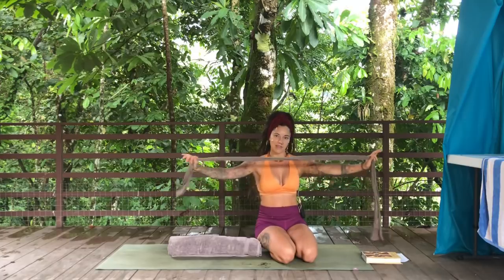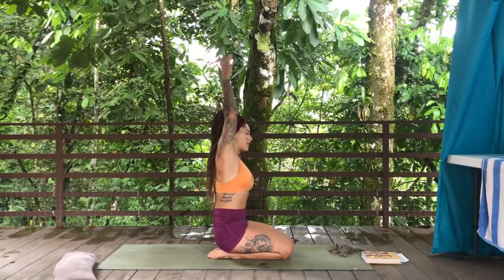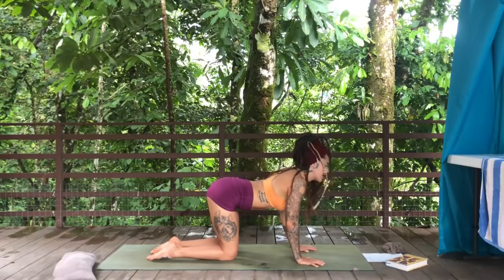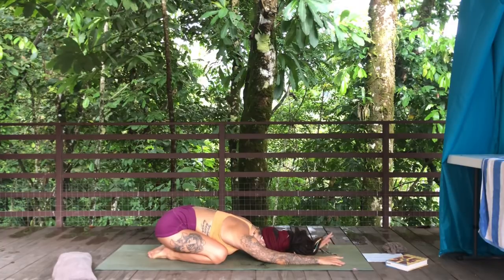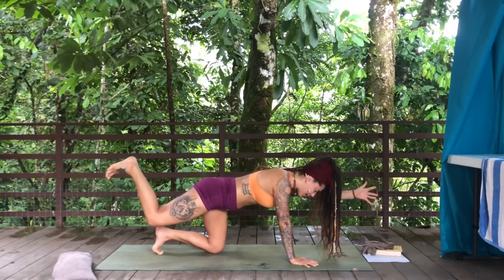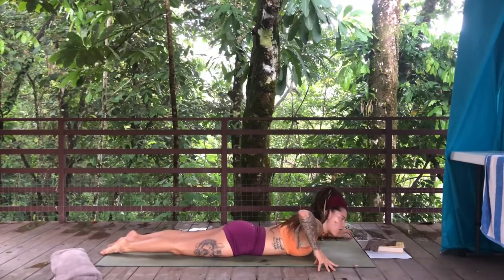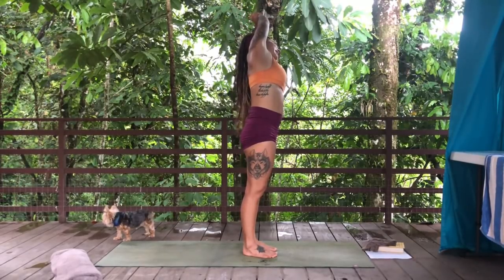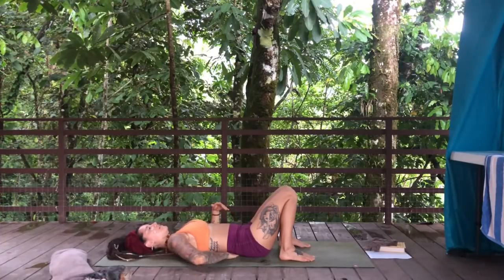Open & Stable - Intermediate Yoga Flow For Safe Shoulder Mobility & Backbends w/ Steph Gongora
This hour and 45 minute flow will focus on creating active mobility and stability of the complex shoulder joints while we work to open the heart toward Wild Thing.

Starting with a slow, detailed warm up and progressing to a funky, but useful ladder flow, this class is taught in Steph’s signature style, heavy on alignment, anatomy, and sequencing.

Props Recc: Block, blanket, strap

Looking for more? Complete workshops on Inversions, Arm Balances, and Starting Yoga & books on Starting Yoga, Handstand, Pressing, and Full Body Backbends

Please comment the next class you want here!